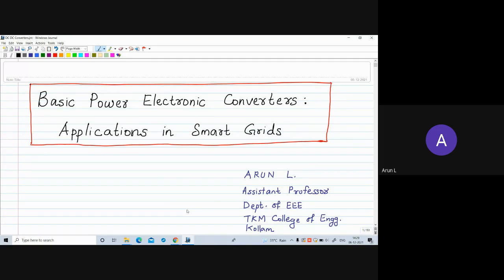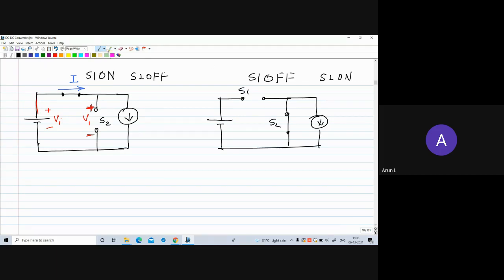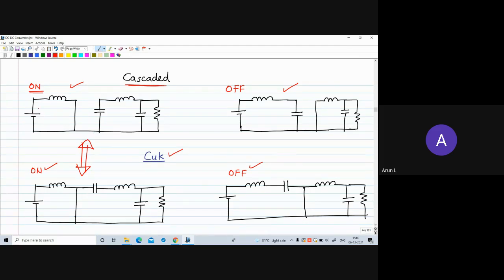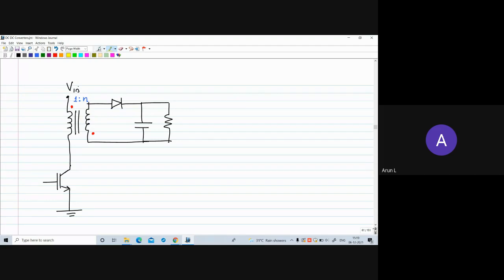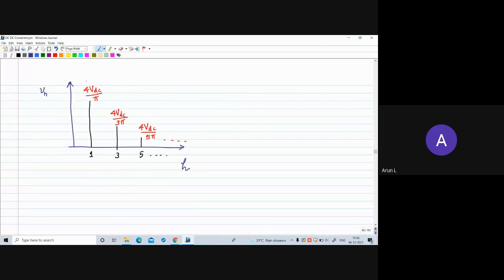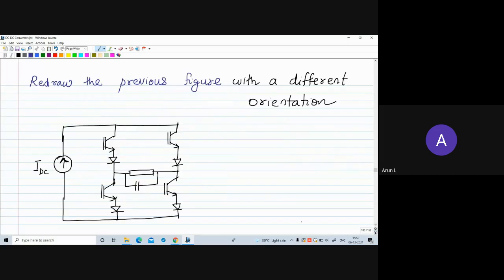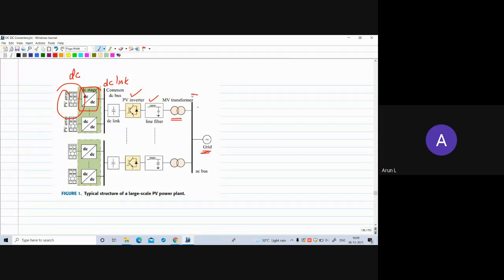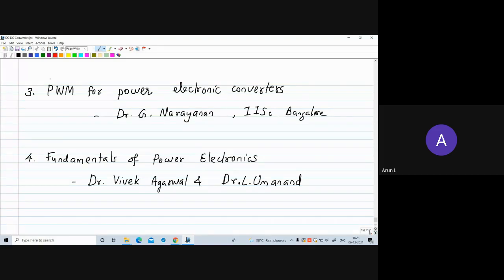Day 01 Session 03 : Power electronic Converters in Smart Grids, Prof. Arun L, TKMCE